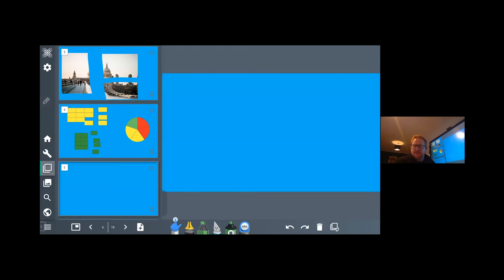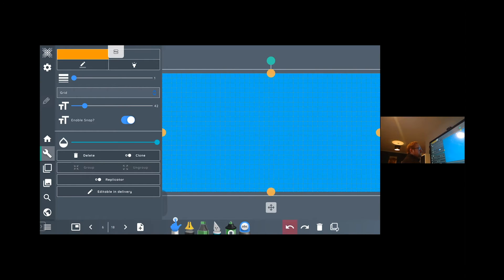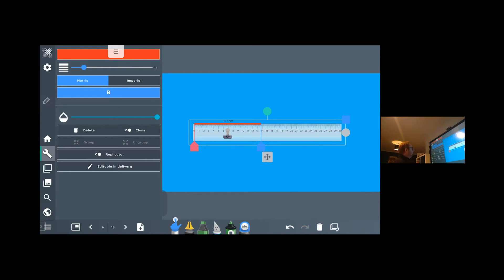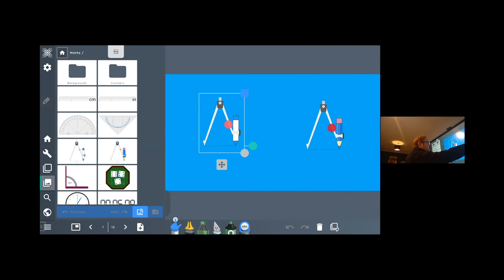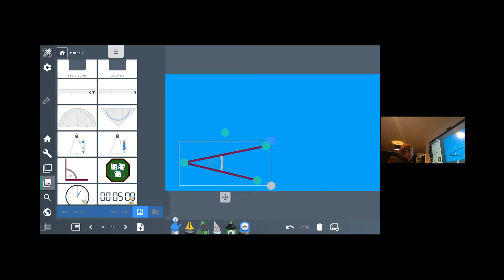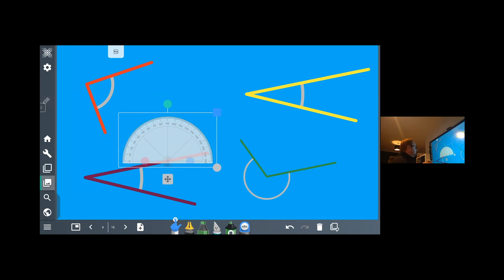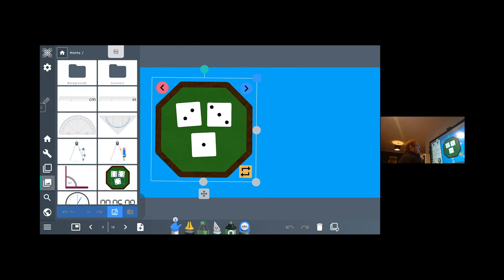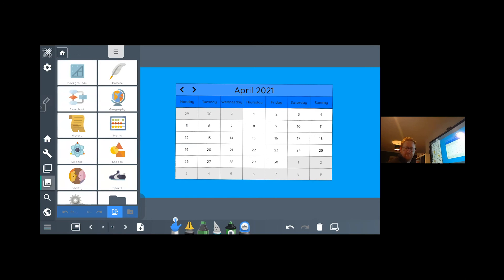Clevertouch | Lynx Whiteboard - Interactive maths tool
Lynx Whiteboard enables students to interact with the content and collaborate in the classroom. Including within Lynx Whiteboard is the interactive maths tool that provides you with all the tools to help keep your students engaged.